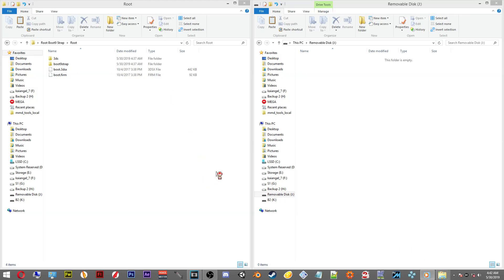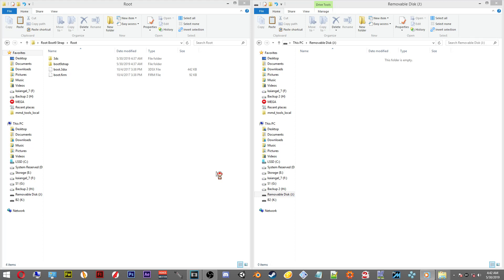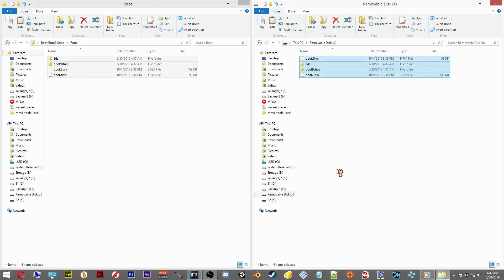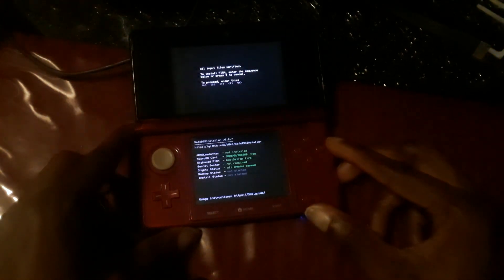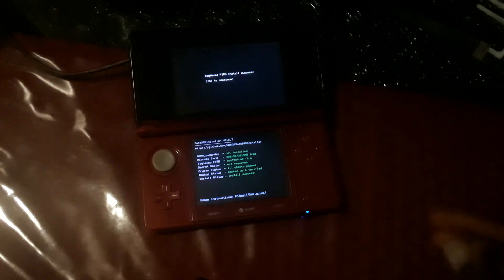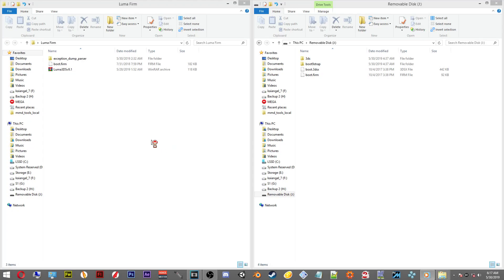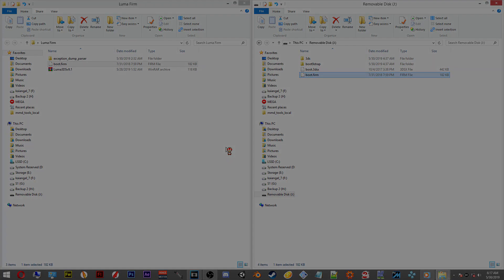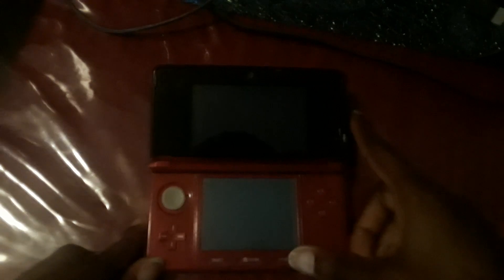How To Fix 3DS Soft Brick Black Screen Reset & Return To Home Screen (3DS) (CFW) (Boot9Strap) (BSF)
Playlist Section

Best Listening Experience: 🎧

How To Fix 3DS Soft Brick Black Screen Reset & Return To Home Screen (3DS) (CFW) (Boot9Strap)

This Tutorial will Show you How To Fix any N3DS that has CFW & is using Boot9Strap, with this method you will be able to Return To your Home screen.

Channel Support

-Downloads-

Single

Google Drive

Don't have FBI to install apps?